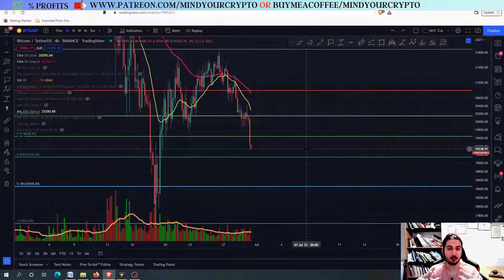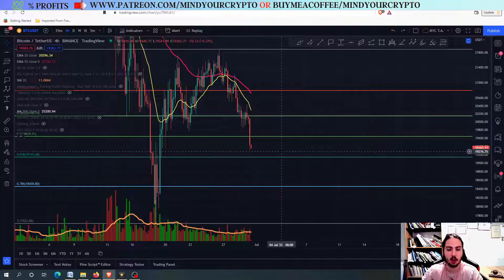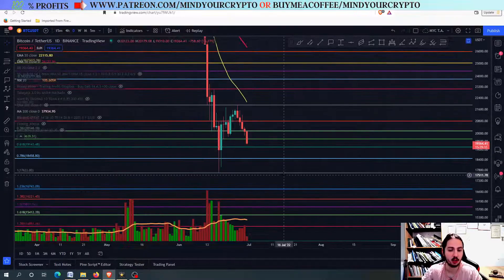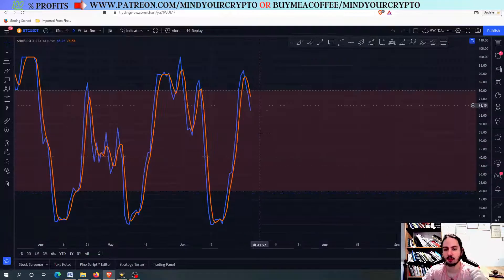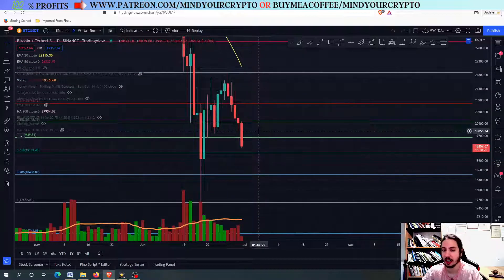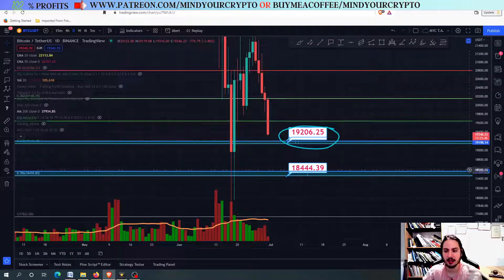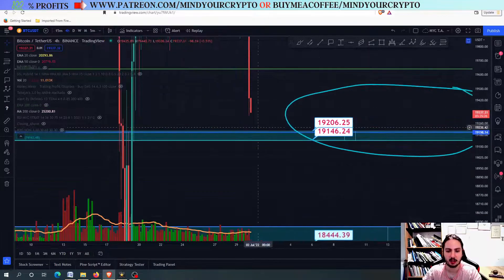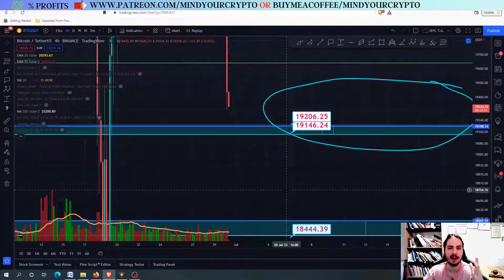BITCOIN CRASH! ALL YOU NEED TO KNOW! PRICE PREDICTION AND TECHNICAL ANALYSIS! JUNE 30 2022!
In this video we have the technical analysis and price prediction for Bitcoin/USDT! Now we should be going further down for BTC, if it cannot hold the last support level it might start crashing down. Mainly futures are playing in BTC right now. Careful with the altcoins. Check all the targets that we have for BTC!

💰💰 JOIN PREMIUM